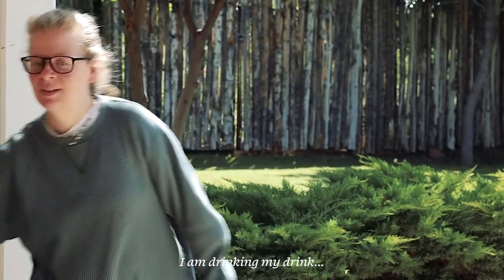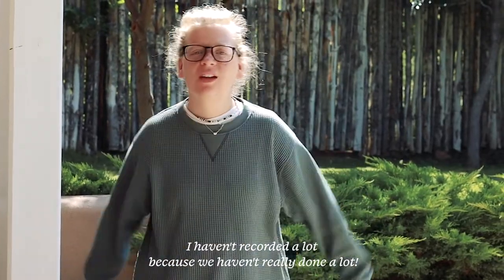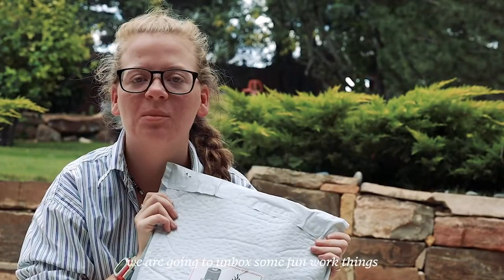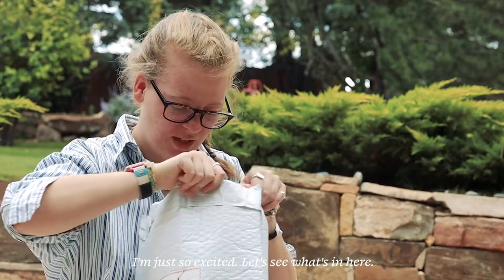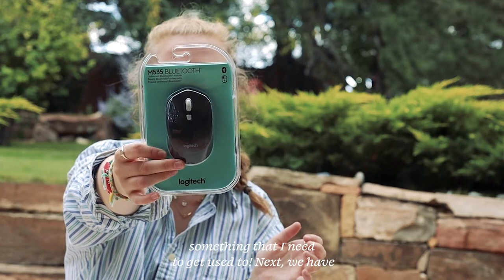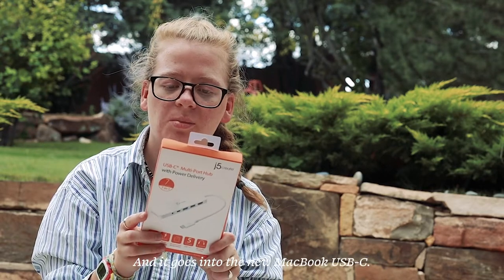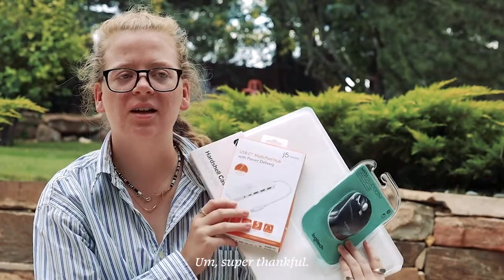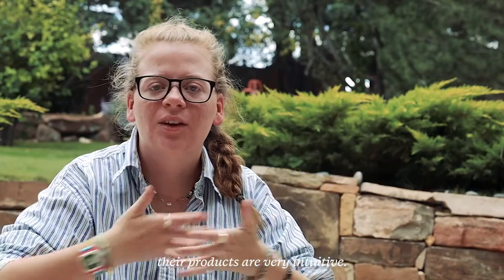Santa Fe, NM